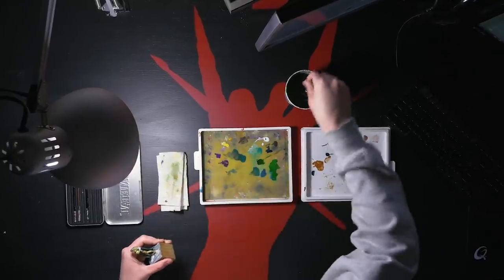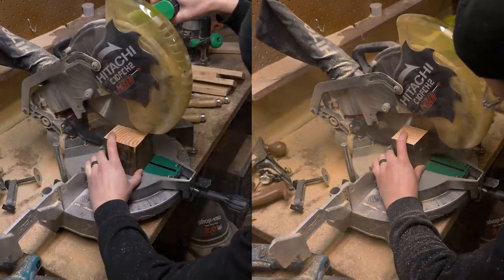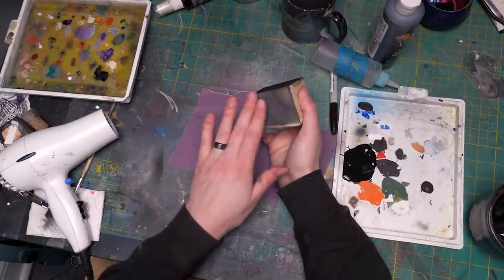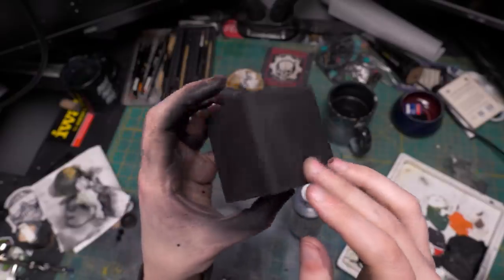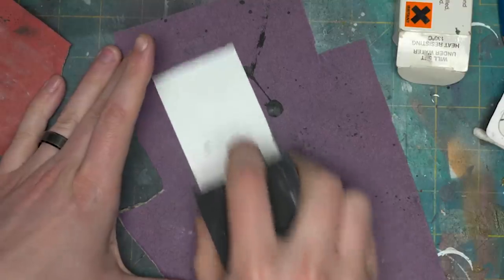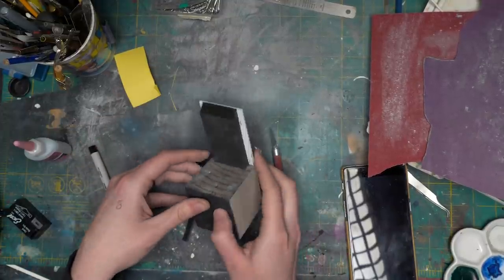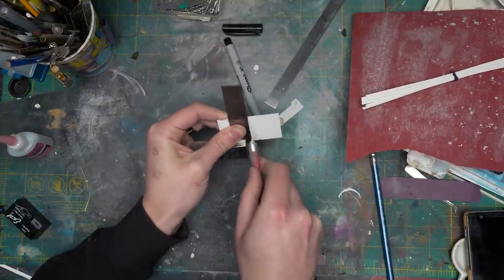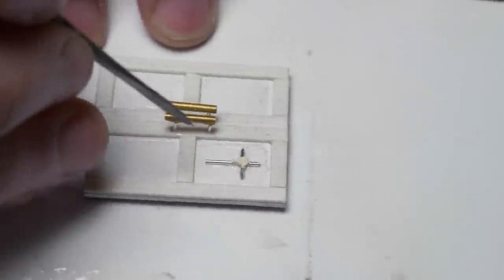Making a MINI DIORAMA! Homecoming Part 2!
You've been asking for it, and finally it's come back! The homecoming series! In this video we get started on the display plinth and some design elements for it. LET'S DO THIS LEEEEEEEEEEEEEEEROOOYYYYYYYYYYYYYYYY JENKKKKKINNNNNNNSSSSSSSSSSSSSSSSSSSSS!

AIRBRUSH STUFF:
Sotar 20/20
Paasche Talon V2 (Priming)